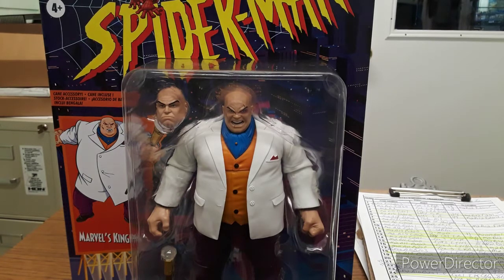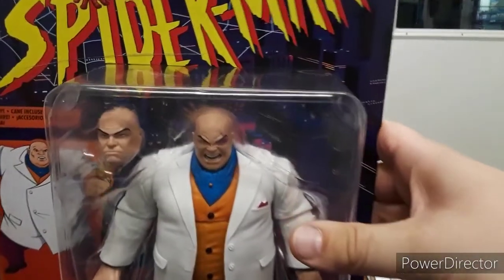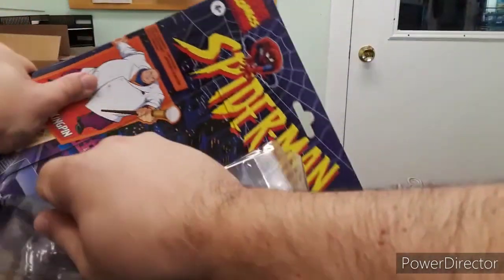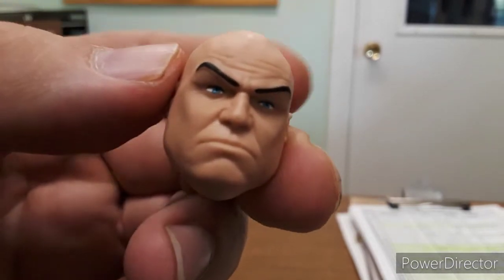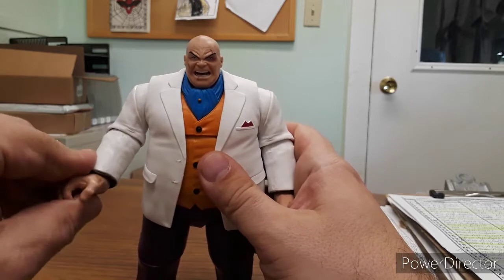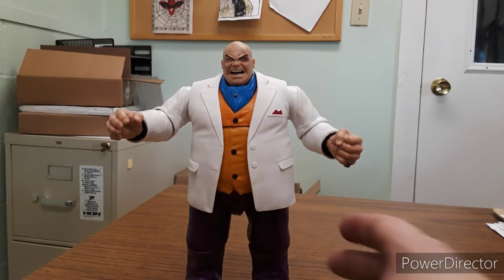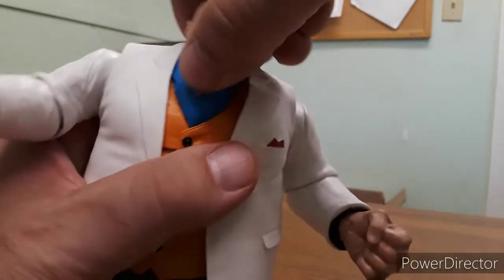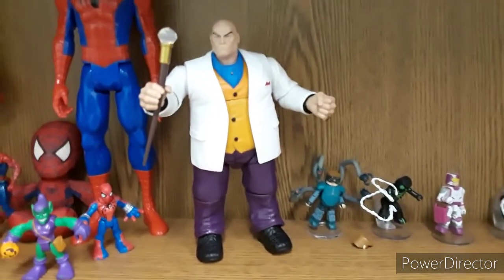Stealth Mode Review of The Marvel Legends Retro Kingpin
My secret review of The Marvel Legends Retro Kingpin while I'm at work.  Don't tell my wife!